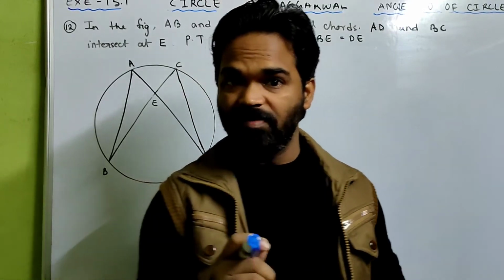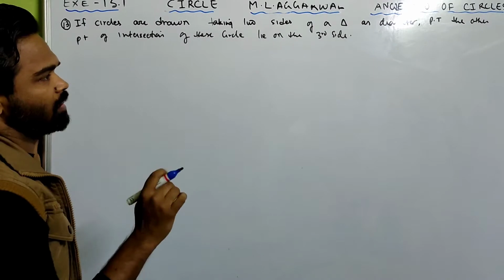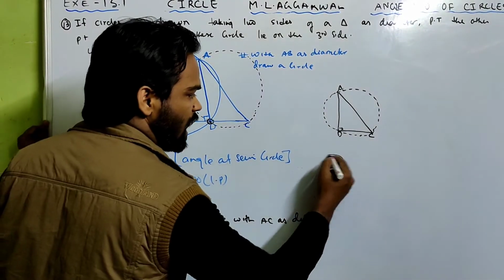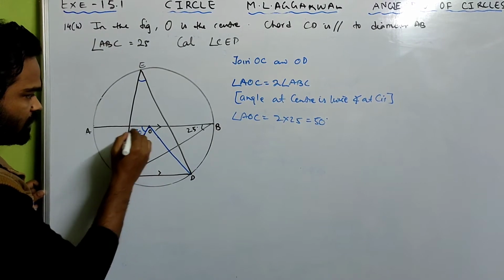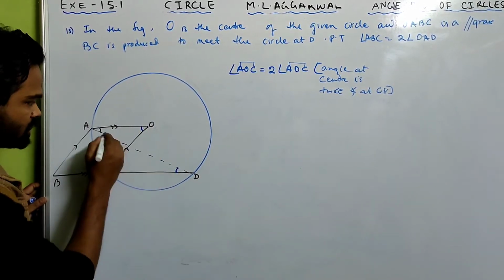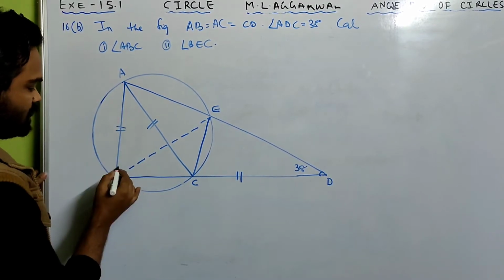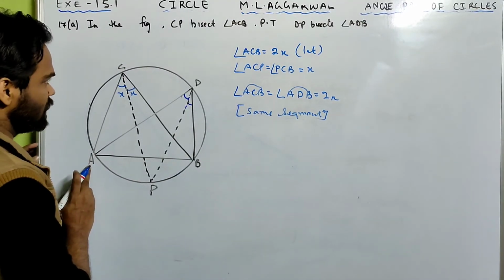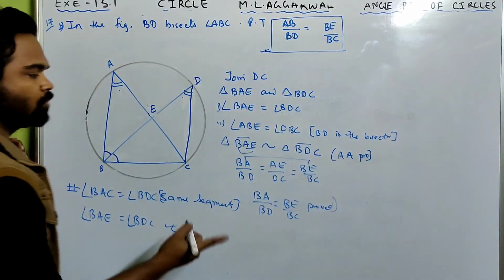CIRCLE CLASS 10 || ICSE || M L AGGARWAL SOLUTION || EXERCISE 15.1 || CIRCLE CLASS 10th